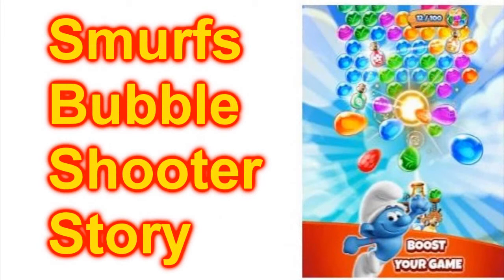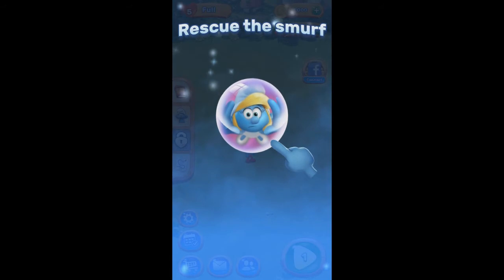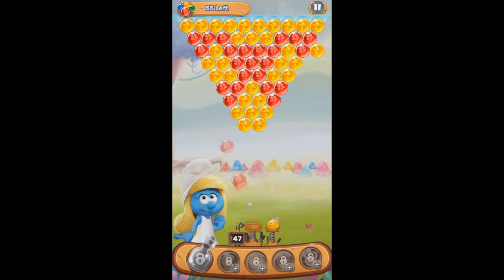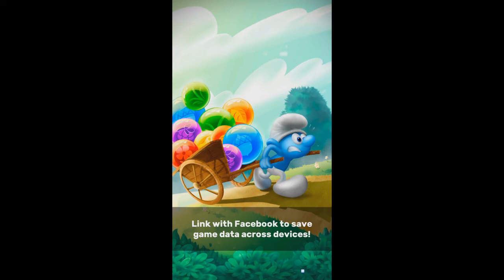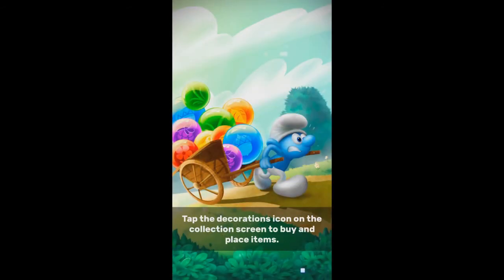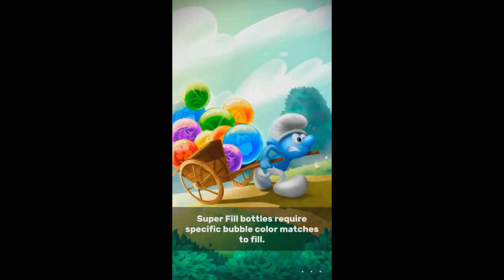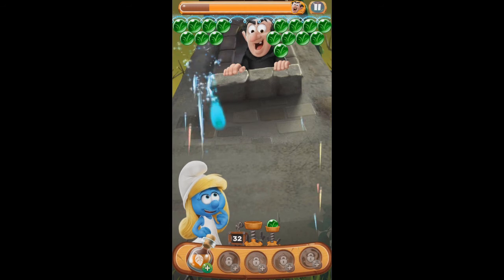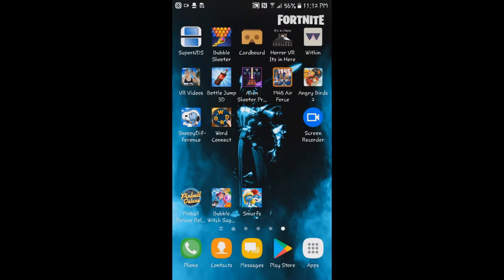Smurfs Bubble Shooter Story Game App On Cell Phone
Did you grow up watching the Smurfs? Do you like bubble games that challenge you? Do you dream of building your own village? Are you reading this in a commercial voice? Then you have to play this Bubble Shooter!

You won't find another bubble game that combines a challenging Bubble Shooter with building your own Smurf Village. To advance in this game, you will have to match 3 bubbles of the same color, like any classic Bubble Shooter. With each level you pass, you will get Coins and Smurfsberries, so you can buy decorations for your Smurf village.

You will be able to collect your favorite Smurfs: Papa Smurf, Smurfette, Hefty, Clumsy Smurf, etc. You have over 150 Smurfs to collect! But be careful, because Gargamel and Azrael will be stalking the village to capture Smurfs. Are you ready to take them on?